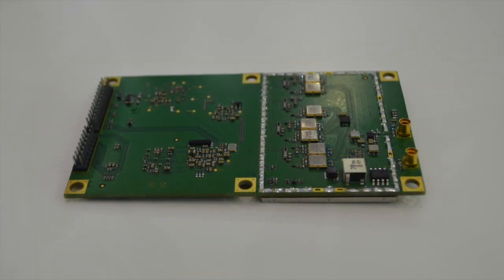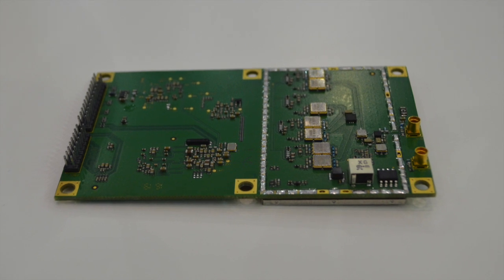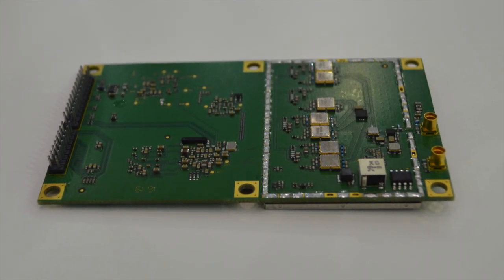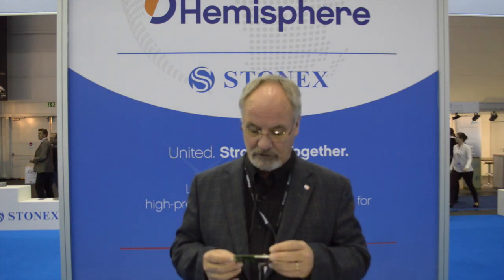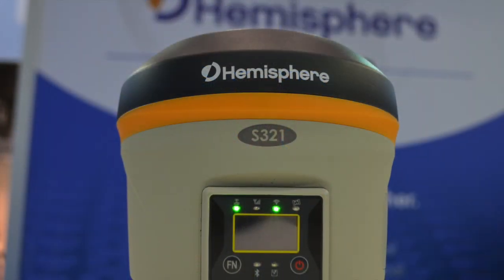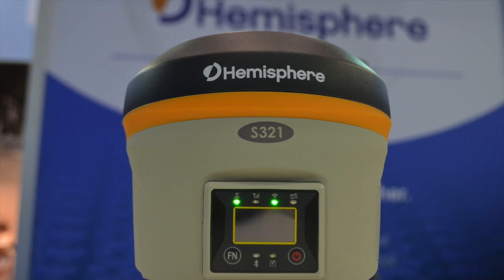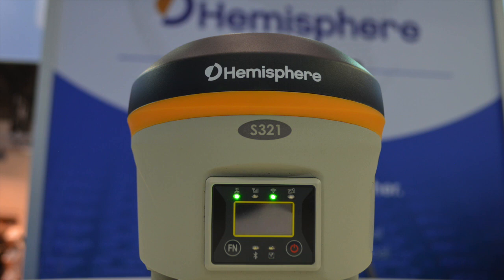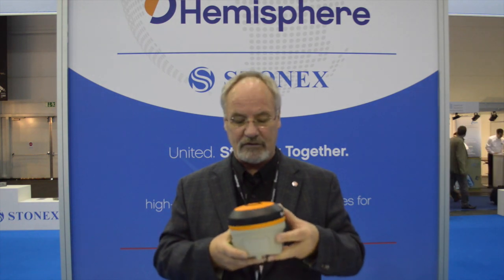Hemisphere GNSS discusses UniStrong, new OEM module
Hemisphere GNSS announced the Eclipse P328 OEM module at Intergeo 2016, which is being held Sept. 11-13 in Hamburg, Germany. The Eclipse P328 is the next offering in a line of new and refreshed, low-power, high-precision, positioning OEM boards.